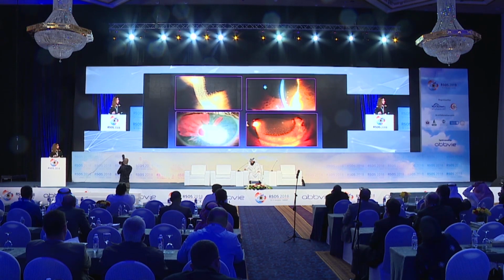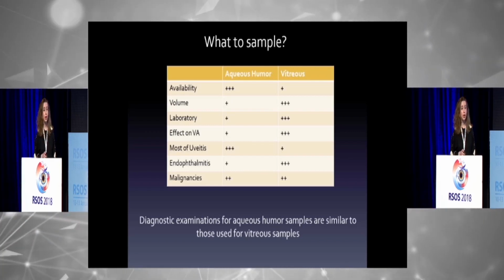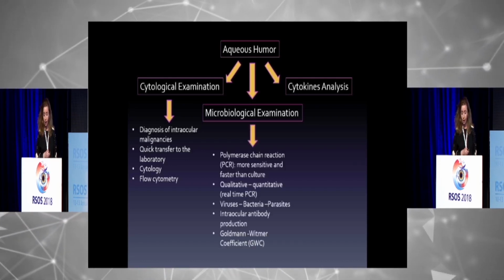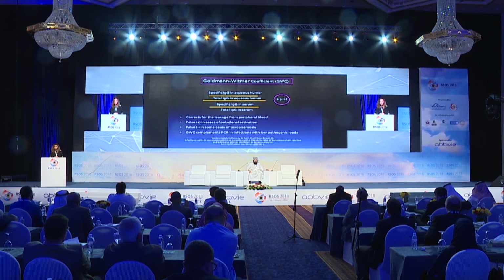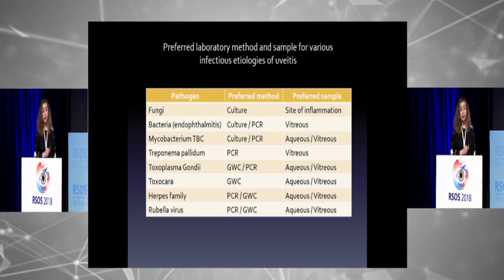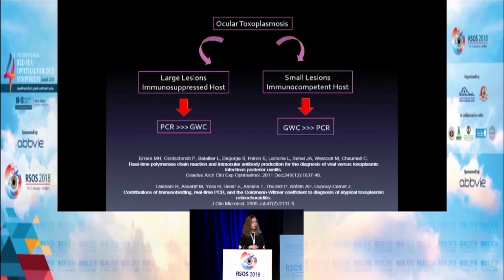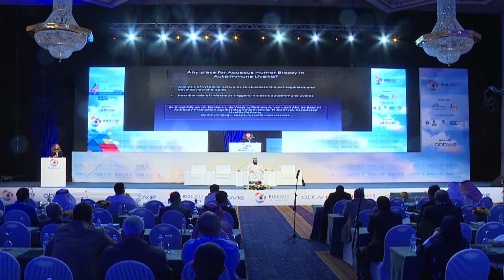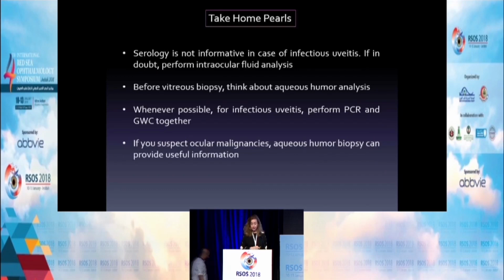RSOS2018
4th international Red Sea Ophthalmology Symposium -third part-